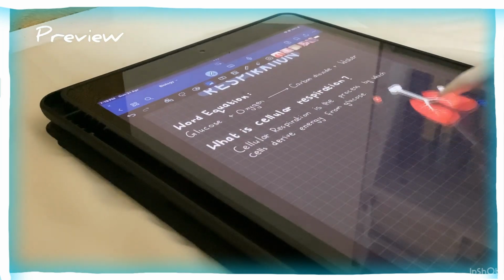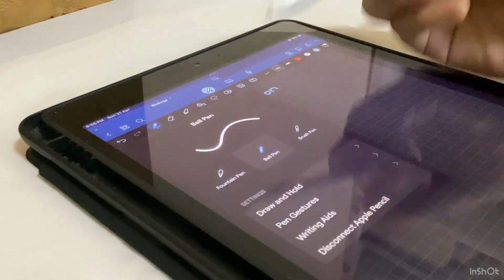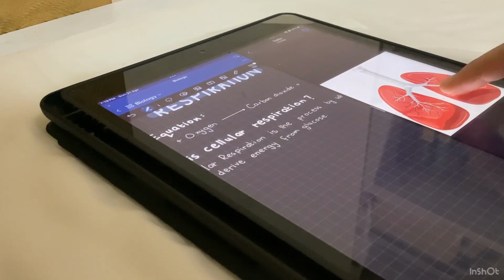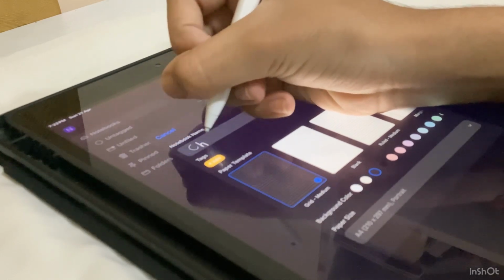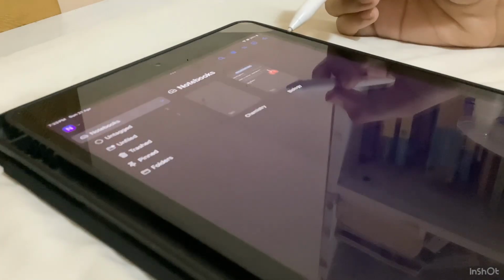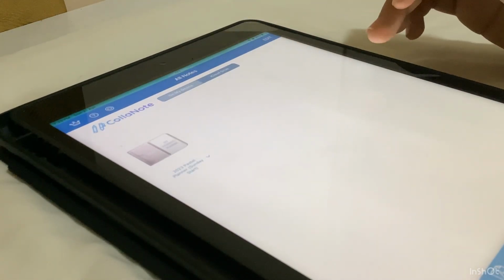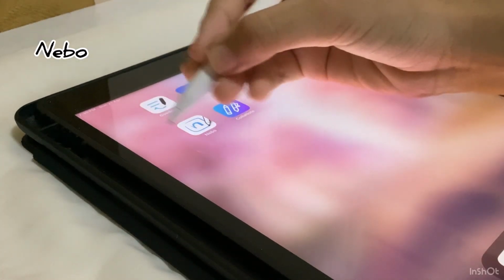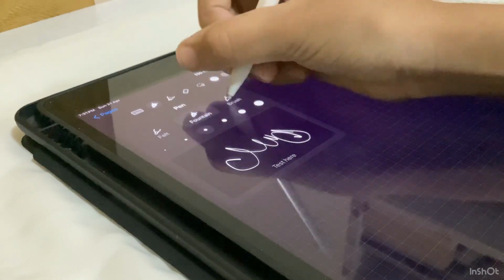Best Notetaking Apps | How to write neater on the ipad📝✨| Free notetaking Apps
I will show you 4 note-taking apps on the iPad, their ups and downs, and how to use them!
So the 4 note-taking apps I have mentioned are:
✅  Goodnotes 5
✅ Noteful
✅ Colla Note
✅ Nebo
📝Throughout this tutorial, I'll share my expert techniques and insights on leveraging the iPad to its fullest potential for note-taking. We'll cover everything from selecting the right note-taking app to customizing your digital workspace. Learn how to integrate multimedia elements seamlessly, from images to videos, to enhance your notes and make studying a more engaging experience.

📜We'll explore advanced features like handwriting recognition and annotation tools that empower you to annotate PDFs and lecture slides effortlessly. Discover how to create structured outlines, mind maps, and diagrams directly on your iPad, making complex information more digestible and easy to review.

🖌️Additionally, I'll provide tips on organizing and managing your digital notes efficiently, ensuring you can access your materials anytime, anywhere. We'll discuss backup strategies and synchronization options to safeguard your notes and streamline your workflow.

🧑‍🎓Whether you're a student, researcher, or professional, mastering digital note-taking on the iPad can revolutionize how you capture, organize, and study information. Join me in this insightful journey toward creating visually stunning and highly functional digital notes that elevate your academic and professional pursuits.

Let's embark on this note-taking adventure together and unlock the full potential of your iPad!